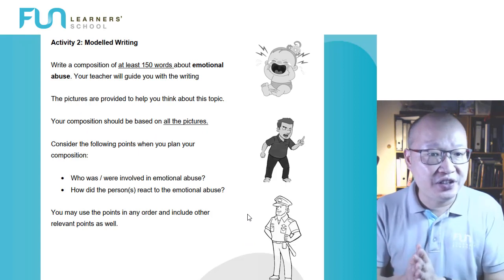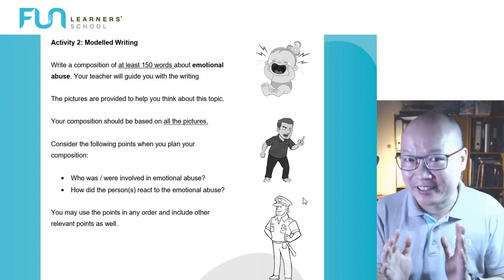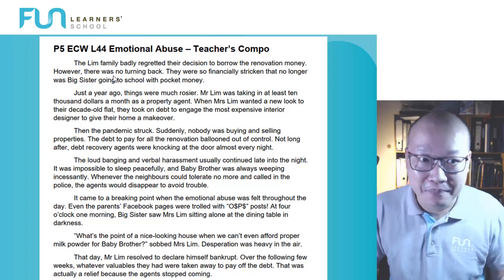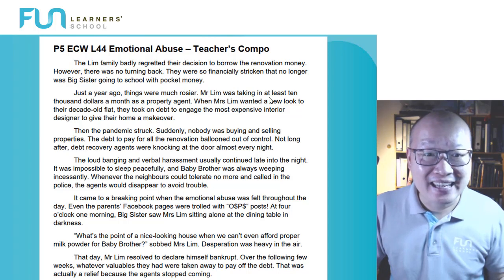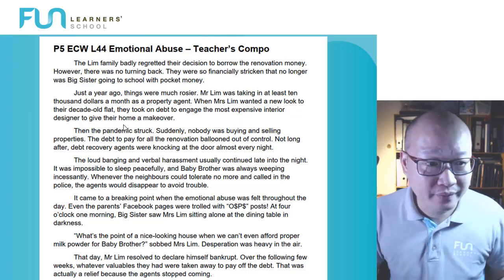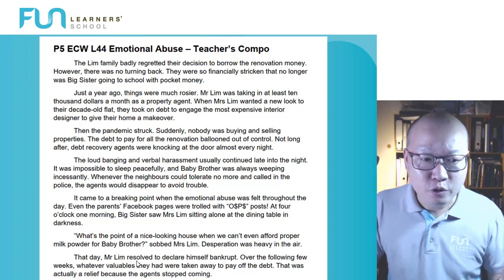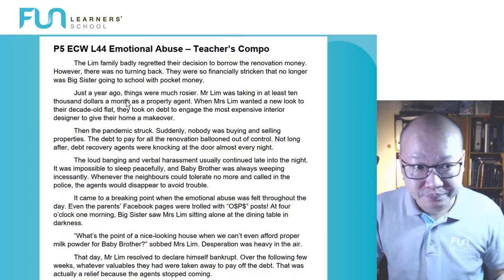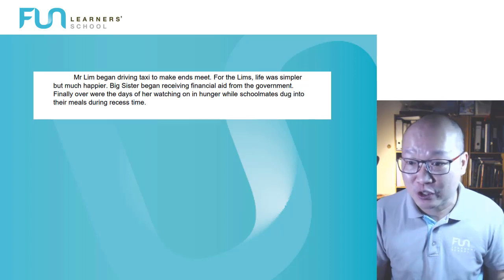Supercharge Your Child's Creative Writing Today!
Creative Writing is an important skill that WILL be super useful for your child throughout their lives. And it starts in primary school.

For many years, Fun Learners' School has trained batches upon batches of students on how to write a good compelling story. Your child will learn how to impress readers (especially the teachers) with their expertly written stories!

Children have endless creative potential, so let's start nurturing them at an early age!

Enrol for our Creative Writing Classes TODAY!